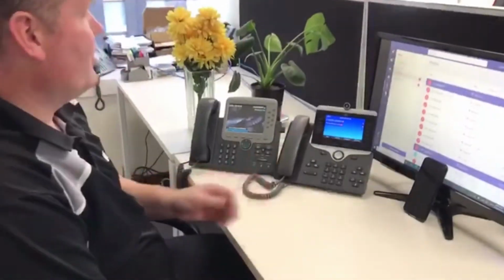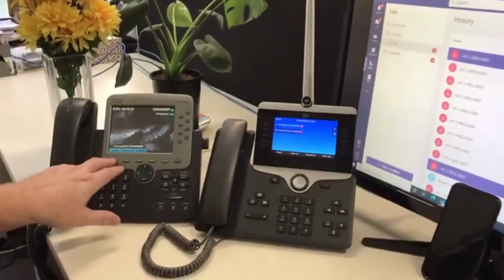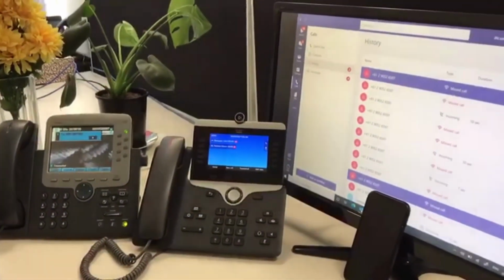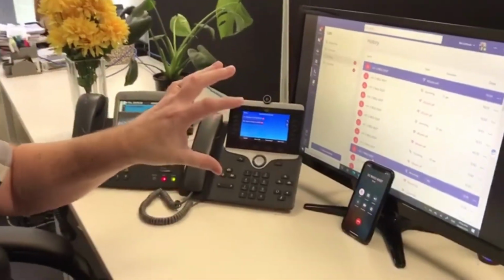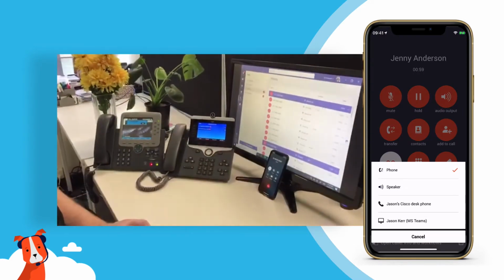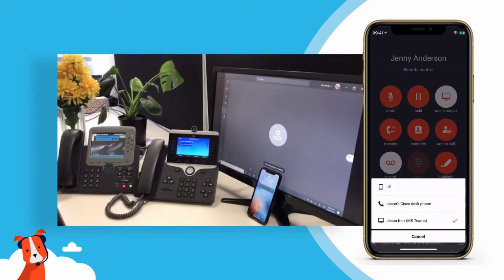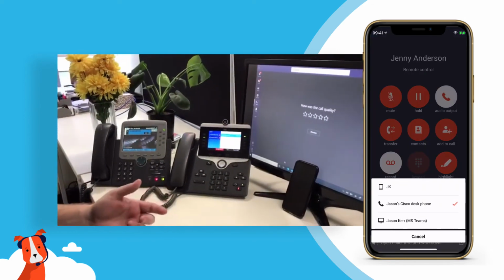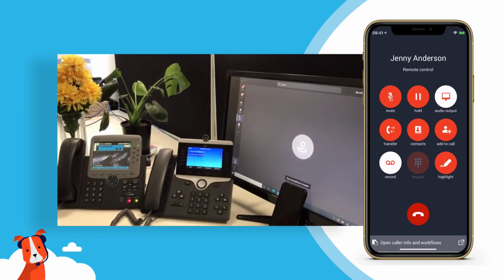Unified Calling And Recording Demo (UCAR)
A live demonstration on how to use Spoke Phone and Twilio Inc. to integrate Microsoft Teams, Cisco on-prem CUCM and native mobile seamlessly and provide unified calls and recording across any device.

Presented by:
Stephen Elbourn, Managing Director at ITIC Systems Education and Research